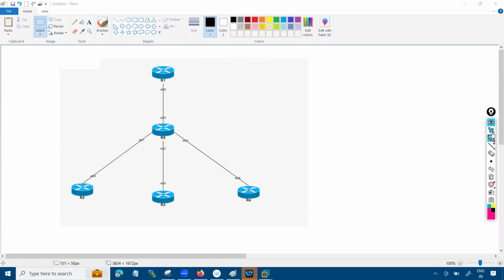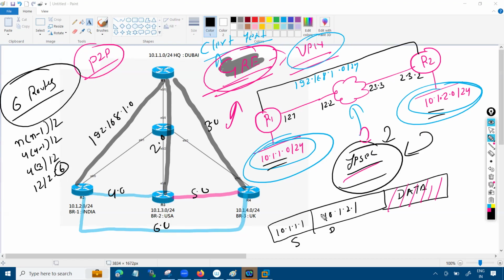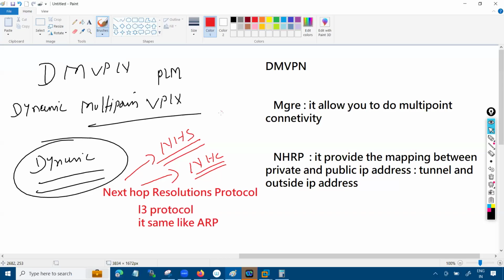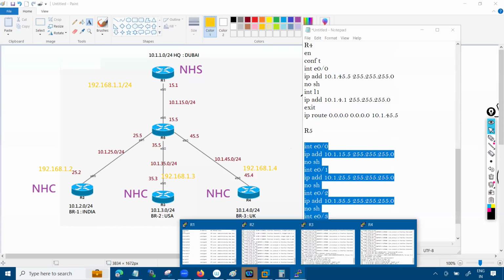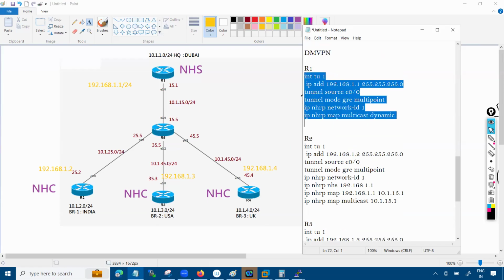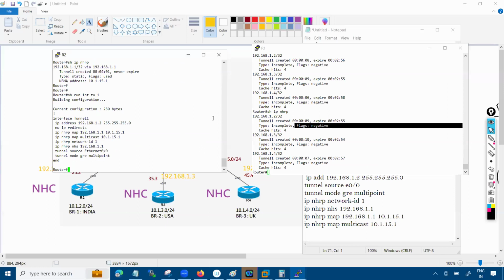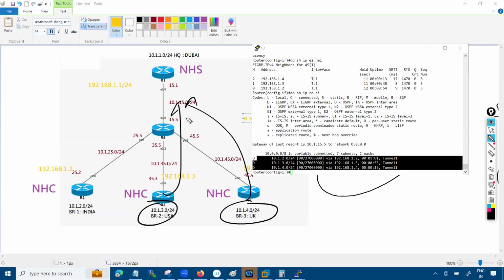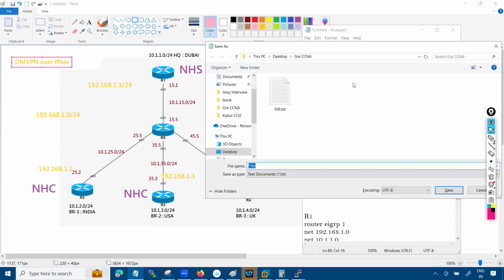Day 49 DMVPN